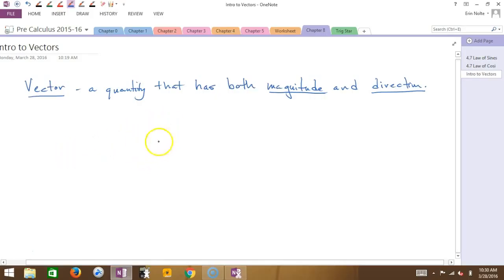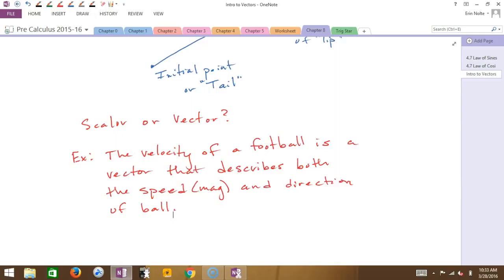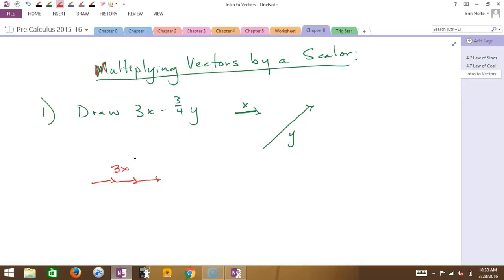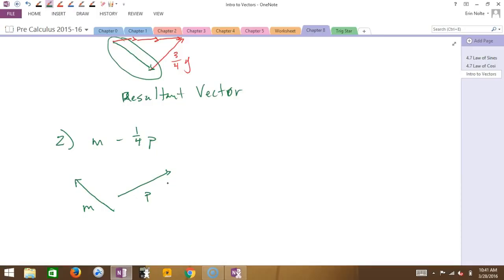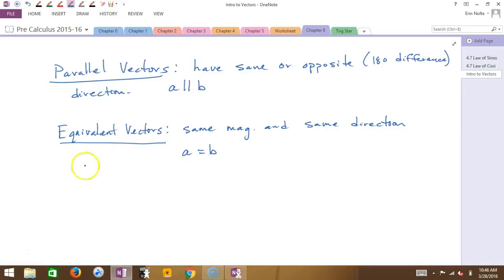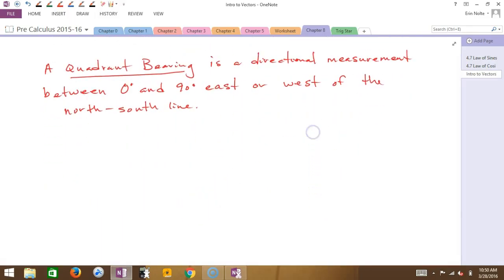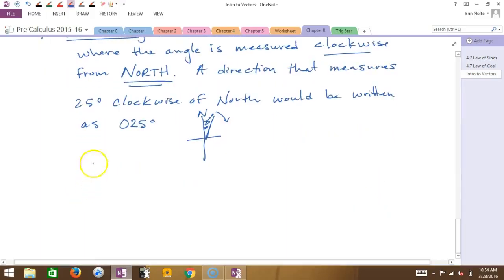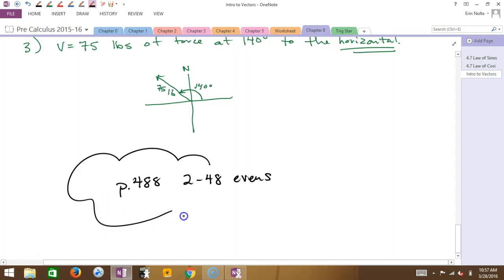8.1 Pre Calc